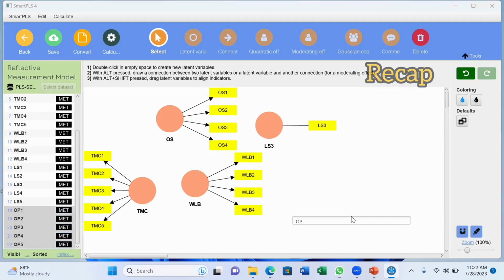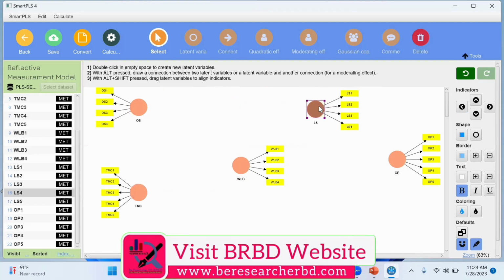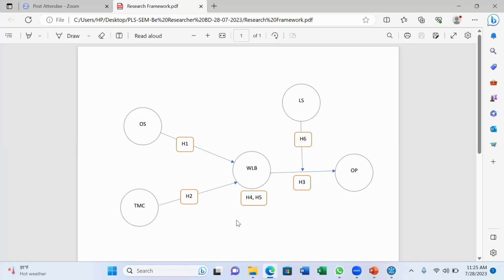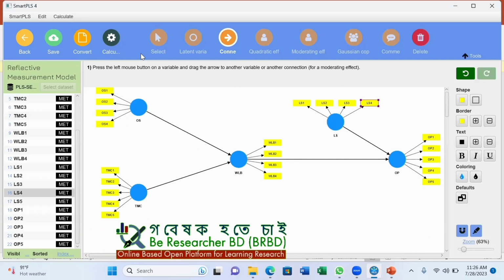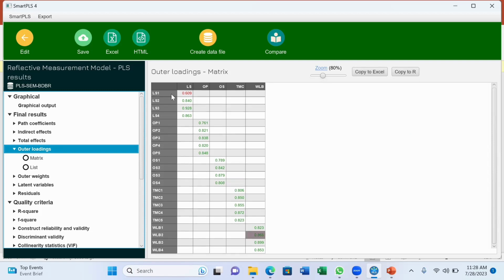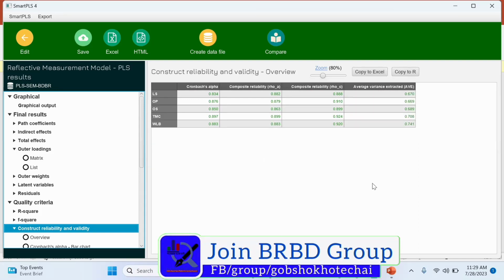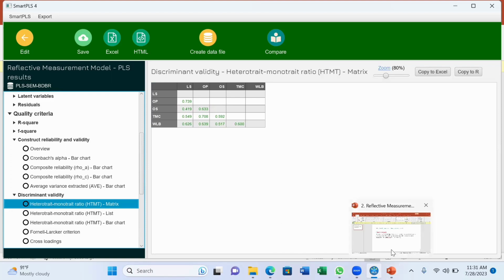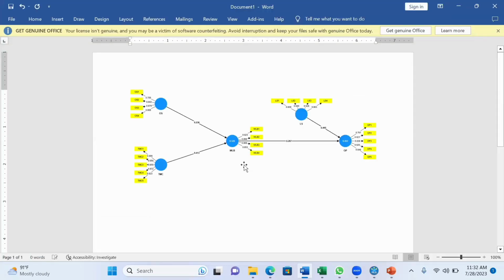SmartPLS#14: Practical Part-3 | M. Abdullah Al Mamun | SEM using SmartPLS 4.0 | BRBD